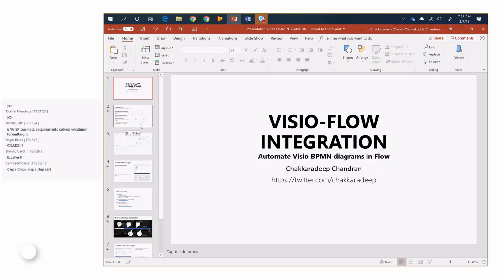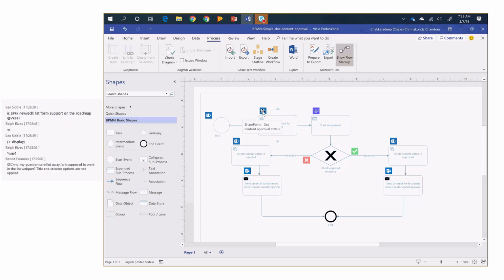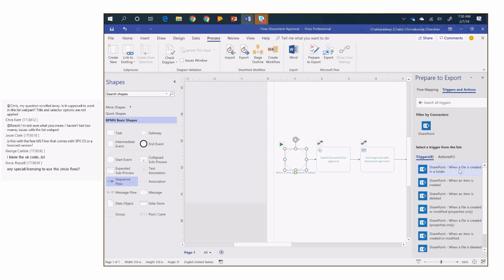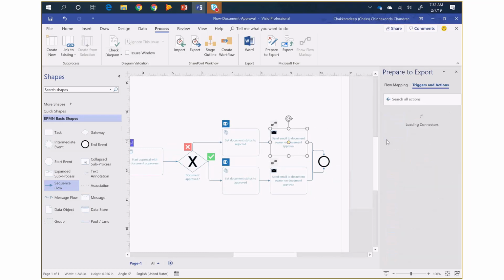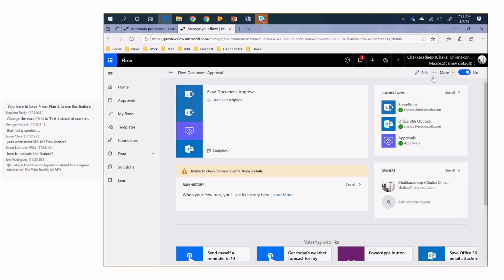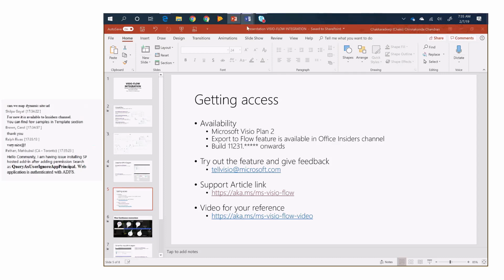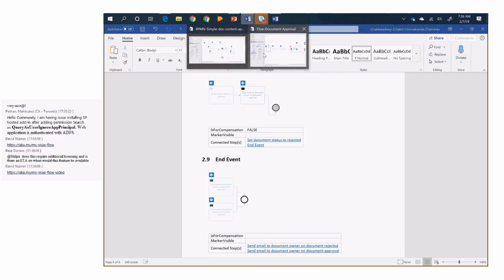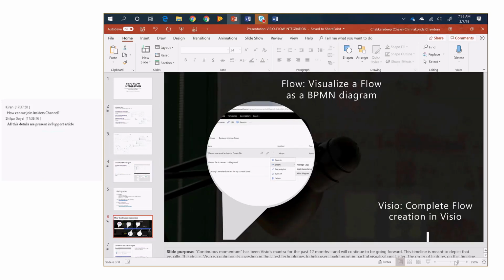Community Call Demo - Design your Microsoft Flows in Visio and use them in the SharePoint Online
This community call demo is taken from the SharePoint General Development Special Interest Group recording on 7th of February 2019. In this video Chaks (Microsoft) shows how you can use Microsoft Visio to design and publish your Microsoft Flows to the SharePoint Online.

Presenter - Chakkaradeep (Chaks) Chinnakonda Chandran  (Microsoft) - @chakkaradeep